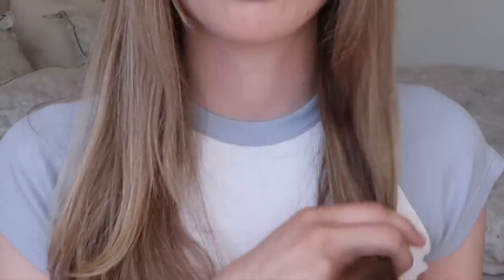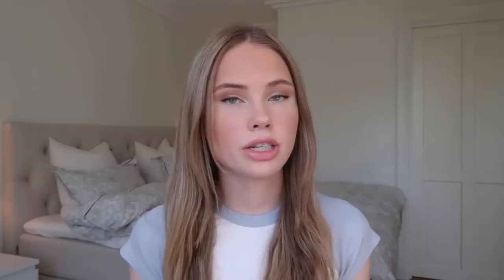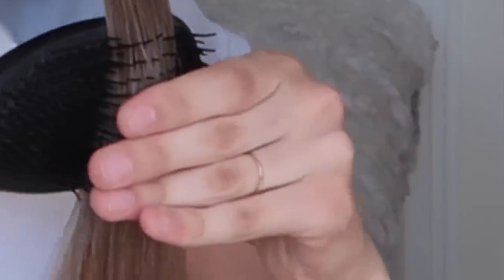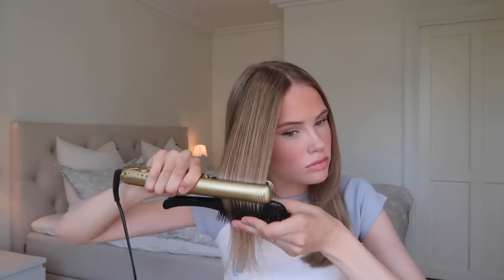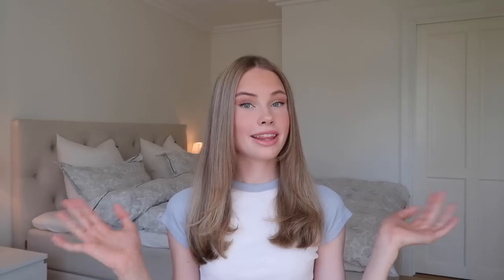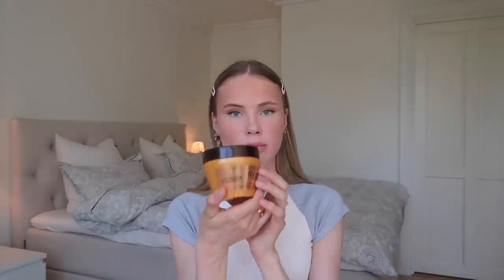hair, makeup, style etc...